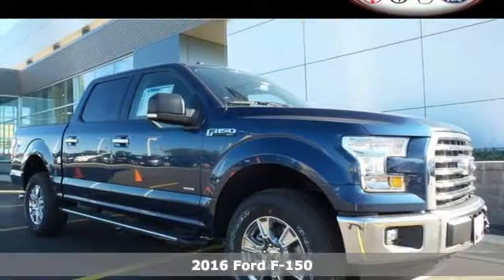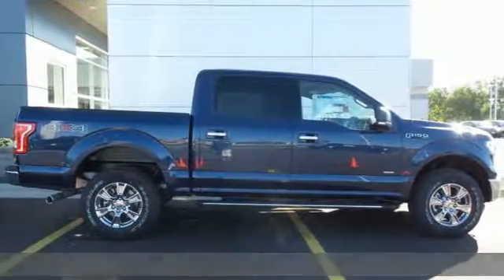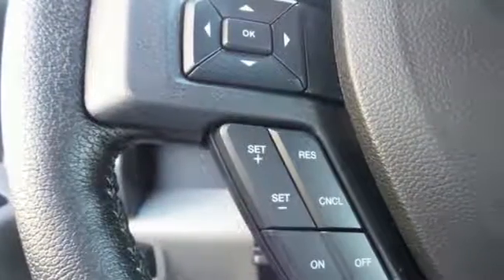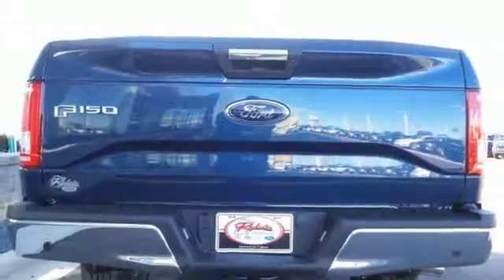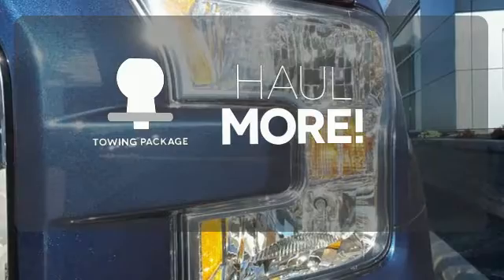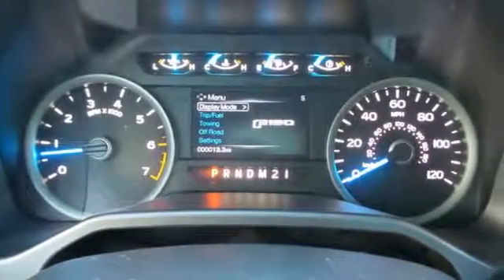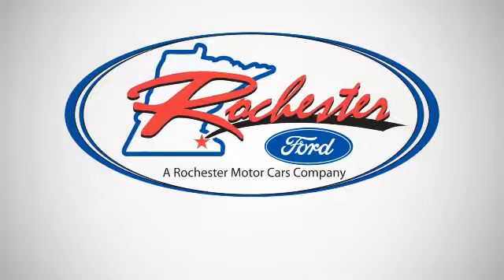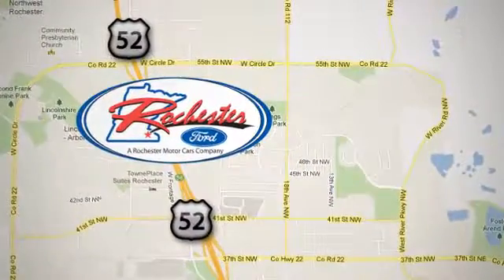New 2016 Ford F-150 Rochester MN Winona, MN F168496 - SOLD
Year: 2016
Make: Ford
Model: F-150
Trim: XLT
Engine: EcoBoost 3.5L V6 GTDi DOHC 24V Twin Turbocharged
Transmission: 6-Speed Automatic Electronic
Color: Blue
Interior: Medium Earth Gray
Stock #: F168496
VIN: 1FTEW1EG2GKF69771
Equipment Group 302A Luxury (10-Way Power Driver's & Passenger Seats, 110V/400W Outlet, Auto-Dimming Rear-View Mirror, Class IV Trailer Hitch Receiver, Cloth 40/20/40 Front Seat, Heated Front Seats, Leather-Wrapped Steering Wheel, LED Box Lighting, Power Glass Heated Sideview Mirrors, Power-Adjustable Pedals, Power-Sliding Rear Window, Radio: Single-CD w/SiriusXM Satellite, Rear Under-Seat Storage, Rear View Camera w/Dynamic Hitch Assist, Rear Window Defroster, Remote Start System, Reverse Sensing System, and SYNC 3), Trailer Tow Package (Auxiliary Transmission Oil Cooler, Pro Trailer Backup Assist, and Upgraded Front Stabilizer Bar), XLT Chrome Appearance Package (Chrome Billet Style Grille w/Chrome Surround, Chrome Door & Tailgate Handles w/Body-Color Bezel, Chrome Step Bars, and Single-Tip Chrome Exhaust), 3.31 Axle Ratio, 7 Speakers, ABS brakes, Electronic Stability Control, Fully automatic headlights, Low tire pressure warning, SYNC Voice Recognition Communications, Traction control, and Wheels: 18" Chrome-Like PVD. brbrThis 2016 F-150 is for Ford enthusiasts looking the world over for that perfect truck. We look forward to earning your business.

Address:
4900 Hwy 52 North